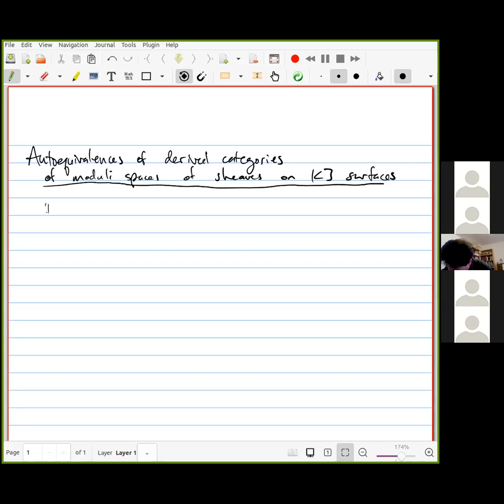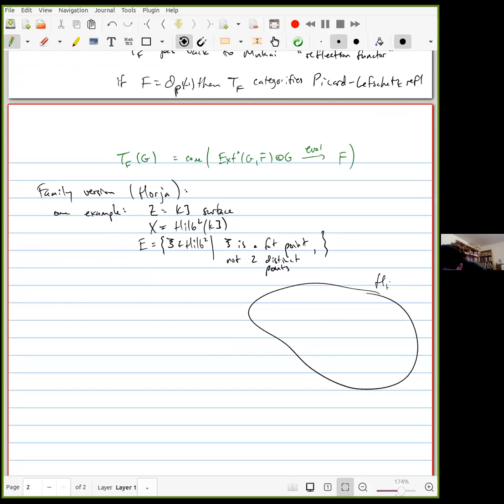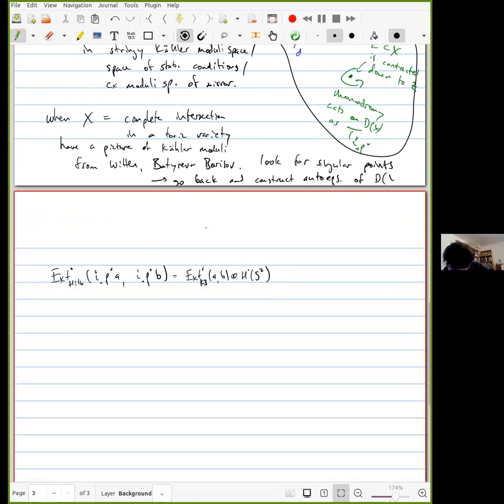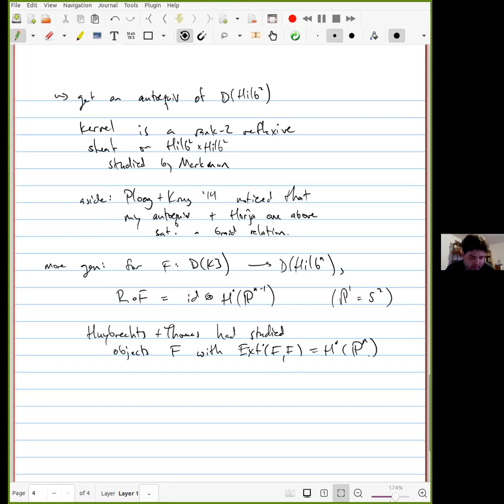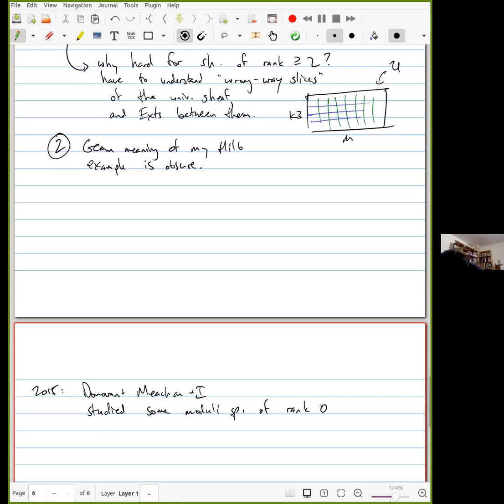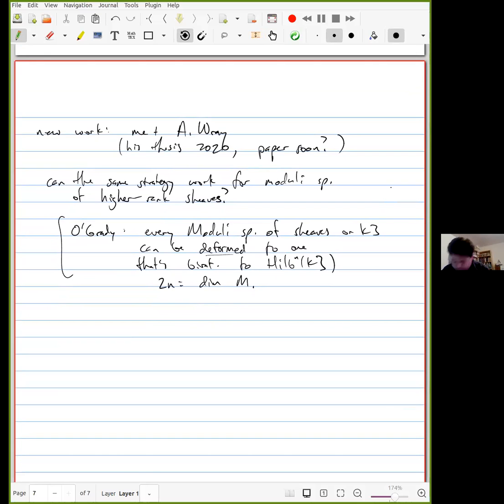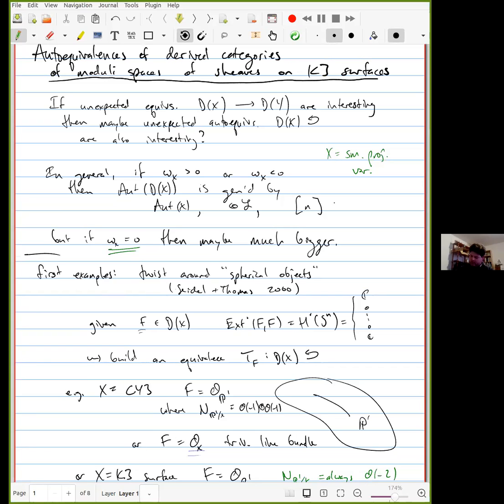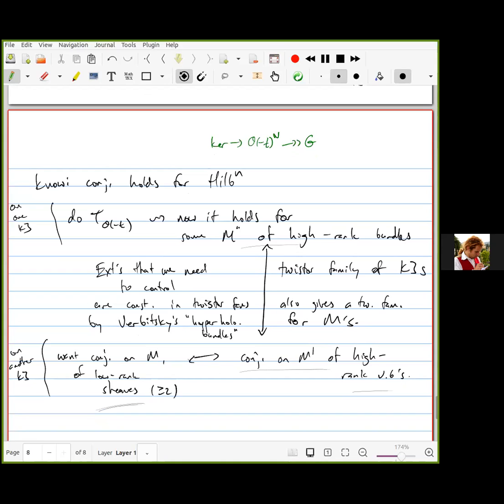Nicolas Addington - Derived autoequivalences of moduli spaces of sheaves on K3 surfaces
Nicolas Addington (University of Oregon);   January 28, 2021

Some years ago I constructed a new autoequivalence of the derived category of the Hilbert scheme of n points on a K3 surface using "P-functors." Later Donovan, Meachan, and I extended the construction to some moduli spaces of torsion sheaves, and illuminated the geometric meaning of the story.  Now my student Andrew Wray and I can extend it to moduli spaces of sheaves of any rank, powered by a new proof of the standard results about those moduli spaces.  We deform to a Hilbert scheme in one step, using twistor lines.